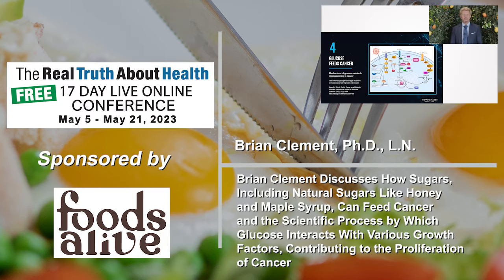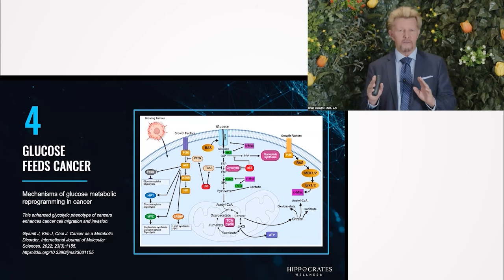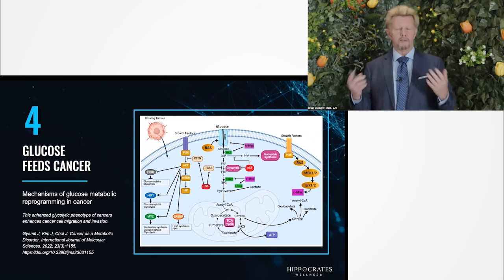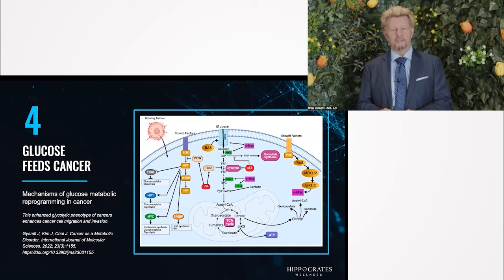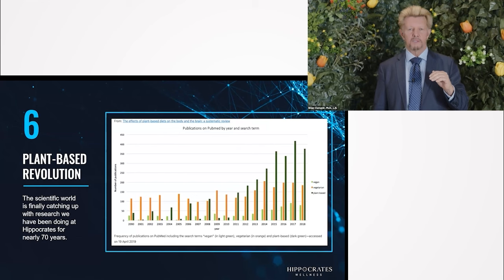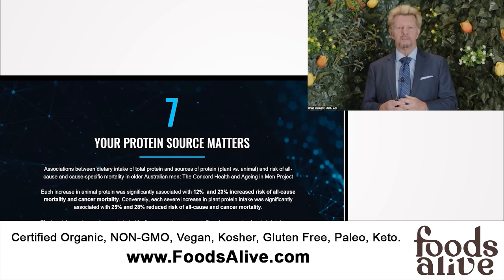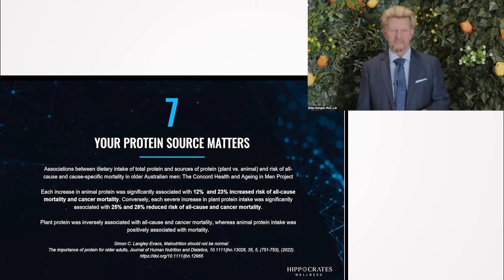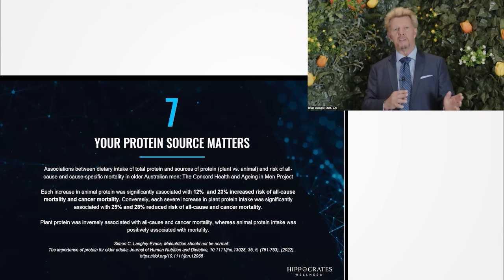Brian Clement Discusses How Sugars, Including Natural Sugars Like Honey and Maple Syrup, Can Feed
Brian Clement Discusses How Sugars, Including Natural Sugars Like Honey and Maple Syrup, Can Feed Cancer and the Scientific Process by Which Glucose Interacts With Various Growth Factors, Contributing to the Proliferation of Cancer

Brian Clement, Ph.D., L.N., delves into the detrimental impacts of sugars on our health, emphasizing their role in feeding cancer and other diseases. Drawing from over 43 years of research, he underscores the importance of understanding the intricate processes through which sugars contribute to disease proliferation. Highlighting the growing shift towards plant-based consumption, Dr. Clement advocates for whole, unprocessed diets to combat and prevent disease, stressing that our protein sources significantly influence our health outcomes.

00:00 Sugars Feeding Cancer
01:37 Detailed Explanation of Sugar's Role in Cancer Growth
03:55 The Importance of Sleep
05:38 Emotional Connection and Addiction to Food
07:30 Rise of Plant-Based Diets
09:54 The Importance of Protein Sources in Diet